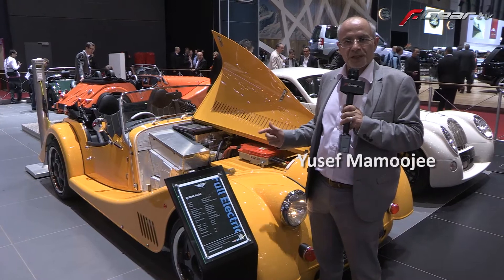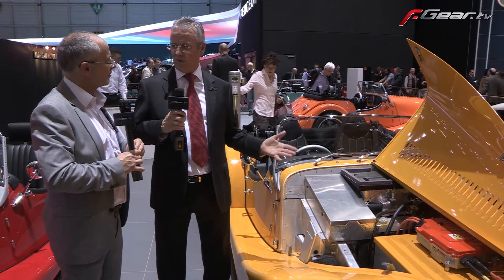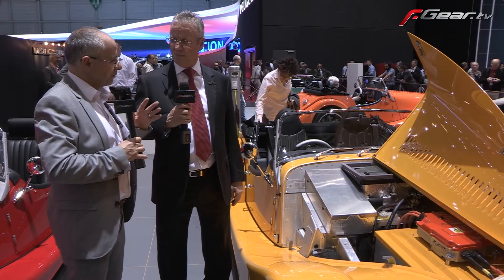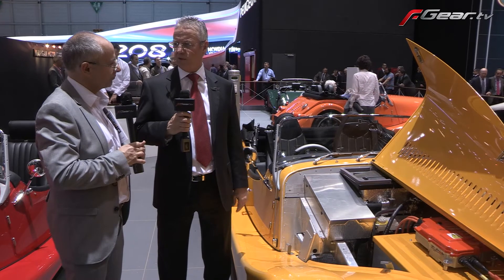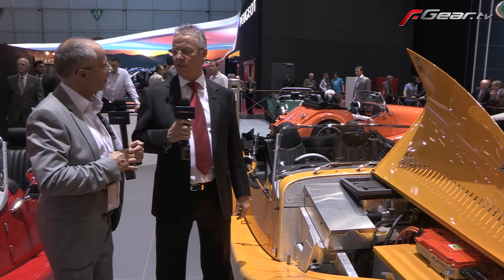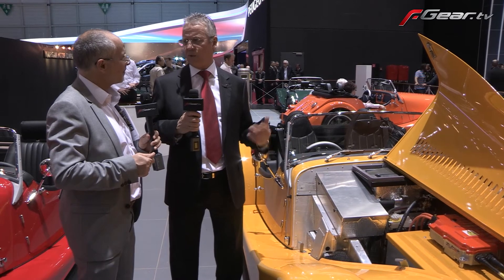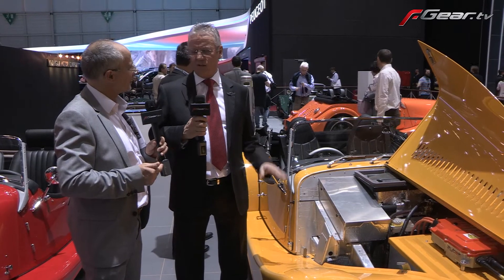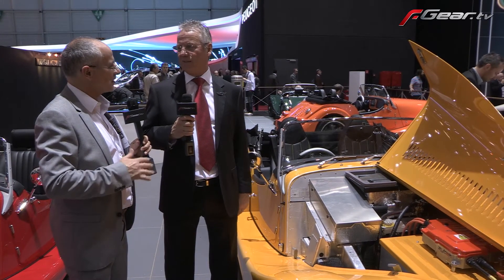MORGAN ELECTRIC PLUS E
An electric sportscar with a five-speed manual gearbox has been designed by Morgan with the support of British technology specialists Zytek and Radshape

PLUS E SPECIFICATION
Engine:  70kW Zytek E Driv
Gearbox: Mazda 5 speed
Max Power: 70kw (94bhp)
Max Torque:  380Nm (280lb/ft)
Performance 0 - 62: 6.0 seconds
Top Speed: 115 mph (185 kph)
Power to weight: 128 bhp / tonne
Co2: 0.0g / km (at tailpipe)
Length: 4010mm
Width: 1751mm
Height: 1220mm
Dry weight: 1,250 kg
Homologation: N / A
Chassis: Aluminium bonded+rivetted